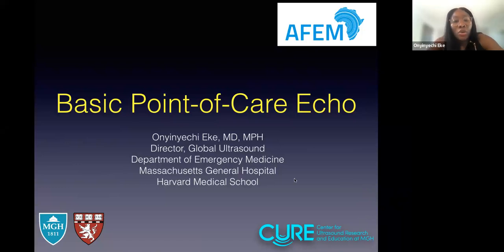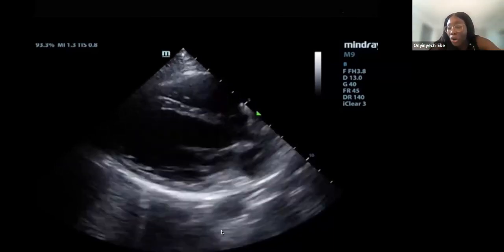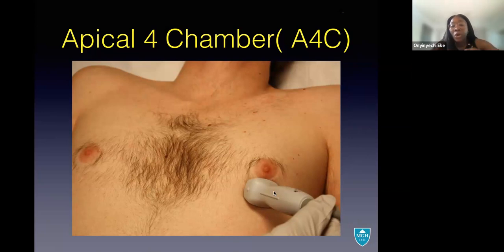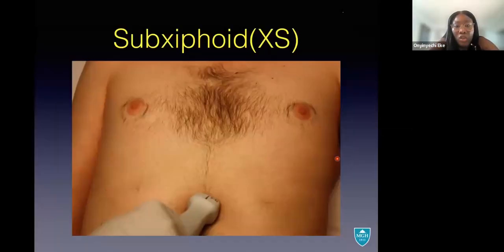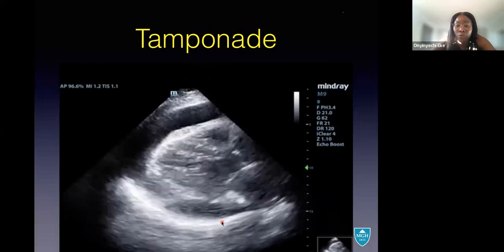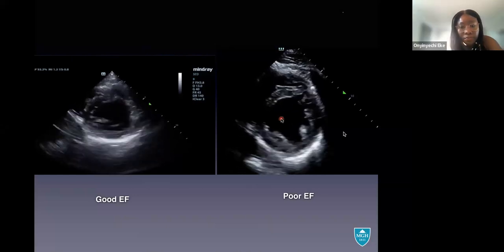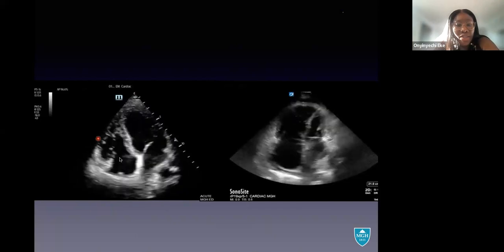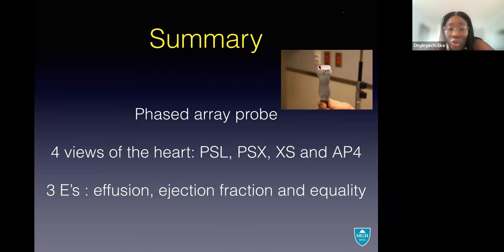Delta Webinar 3: Cardiac Ultrasound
Presented by Dr Onyinyechi Eke